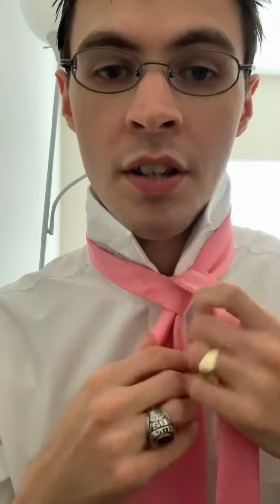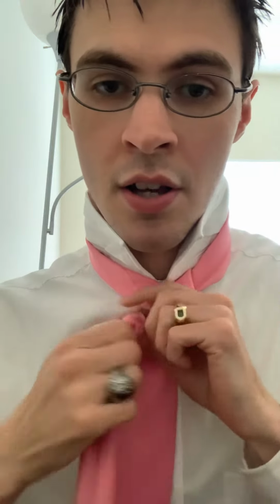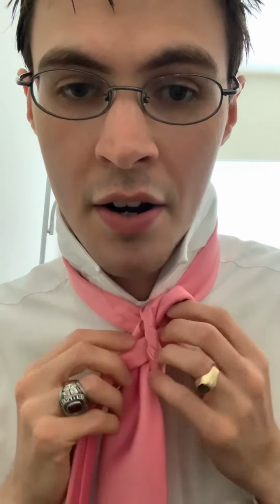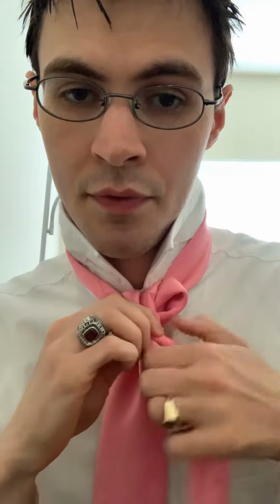How to tie a tie tutorial: The Awareness Wreath knot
A Simmonsessentials original